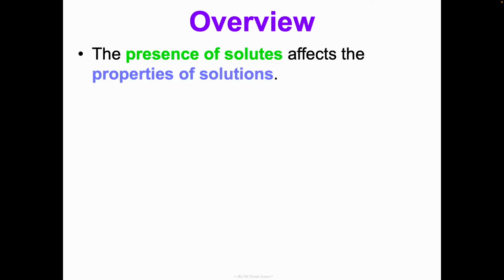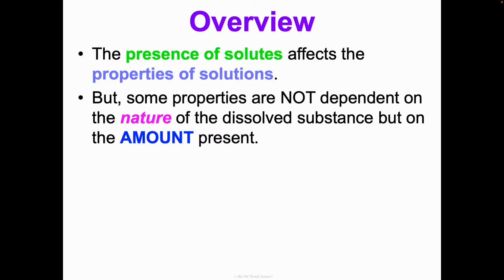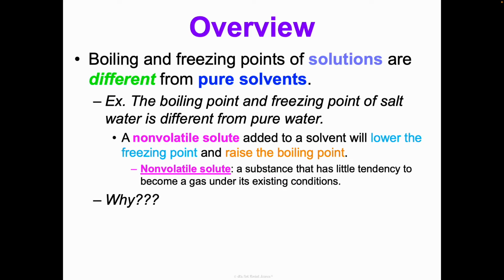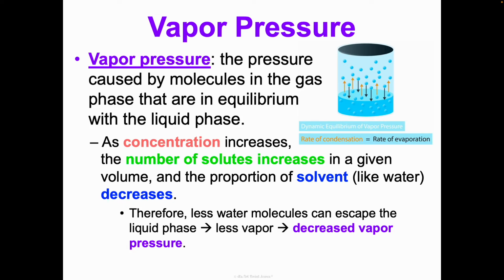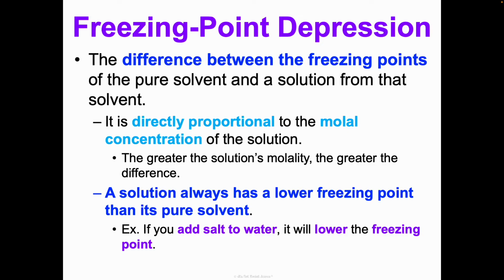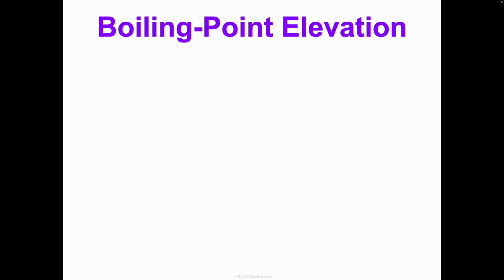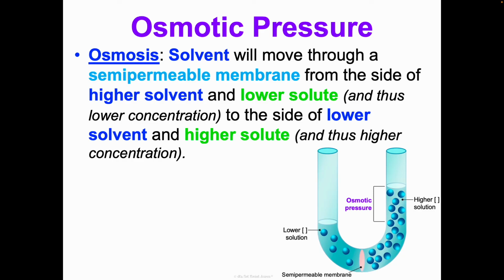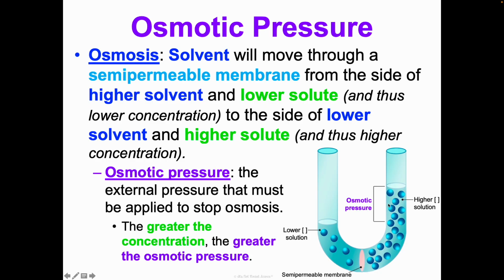Unit 8 Solutions Concept 3 Notes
It's Not Rocket Science chemistry curriculum Unit 8 Solutions Concept 3 Properties of Solutions Notes